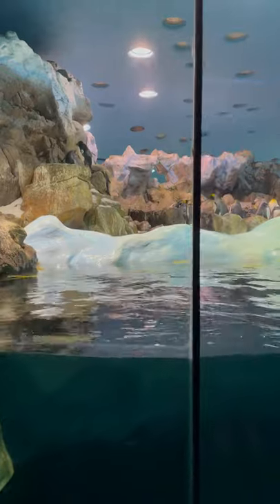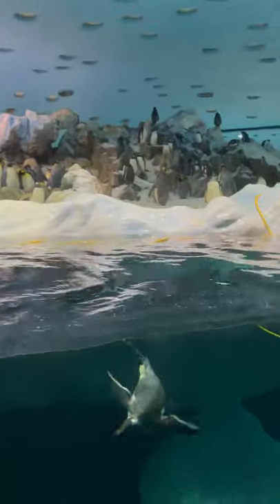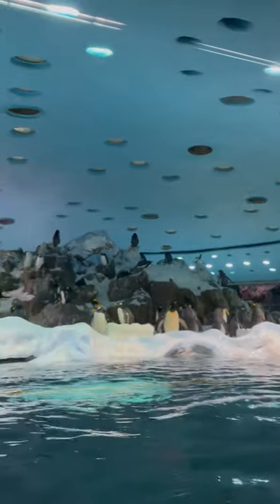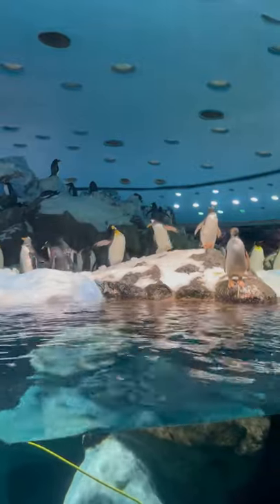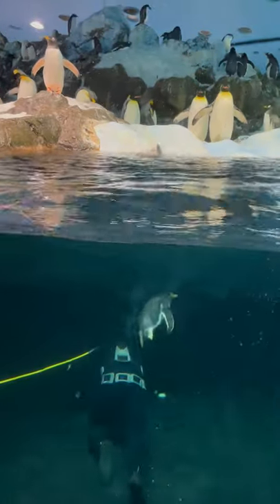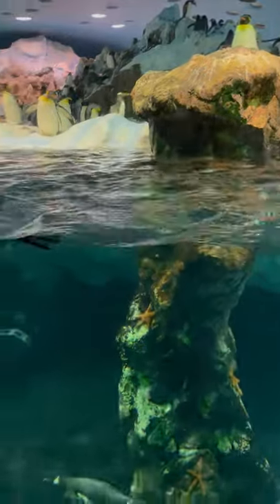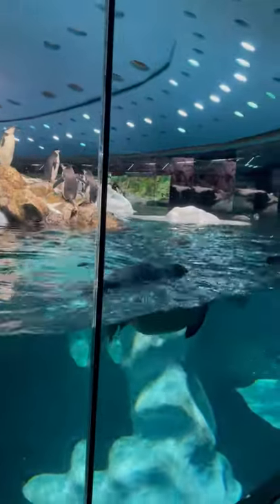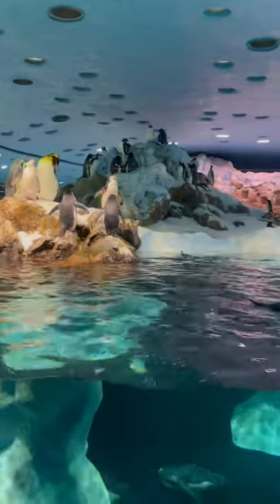Penguinarium at Loro Parque, Tenerife, 24 August 2021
This is the Penguin Planet penguinarium at Loro Parque, Tenerife. They have rock hoppers, king penguins, gentoos, and chinstrap penguins. There are snow machines, and a computerised lighting system which adjusts according to season and time of day. It’s the end of their (Southern Hemisphere, of course) winter now. There’s a diver cleaning the aquarium and getting their foot cleaned by a penguin. The penguins all have identification on them, and some have ribbons on them so they can be found more easily. There’s a water filtration system down below that cycles the water every 20 minutes.

My awesome friend Phil got married (a year later than planned) and a group of his friends went to Tenerife to celebrate. We were all fully vaccinated and tested, and masks were required at all times (even outside) in Loro Parque.